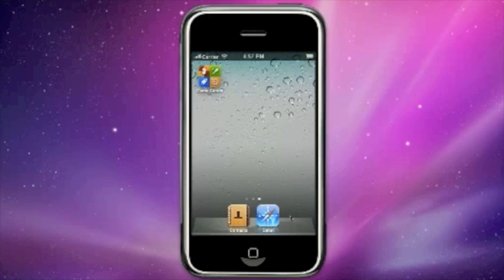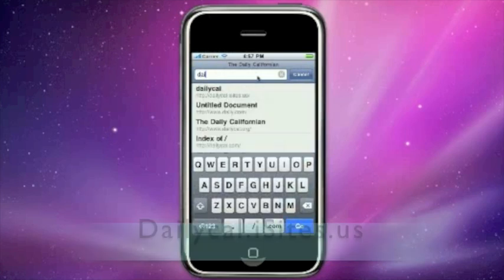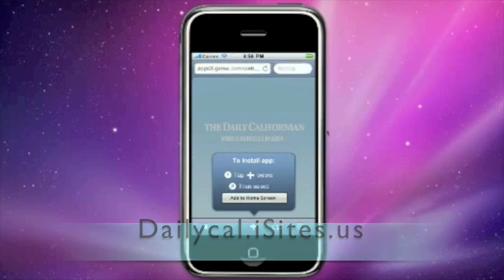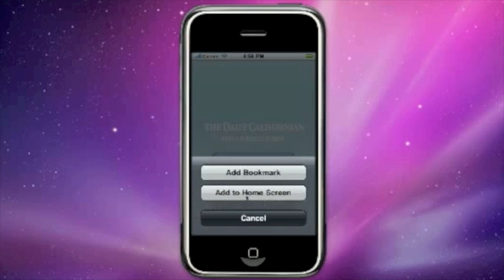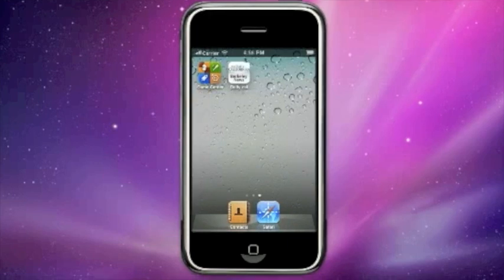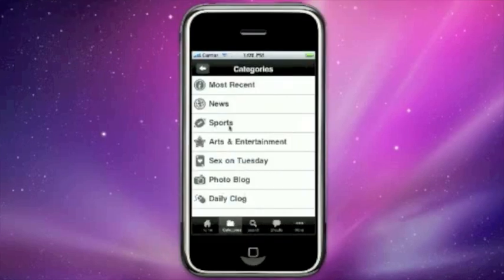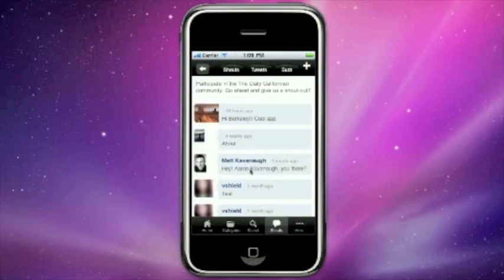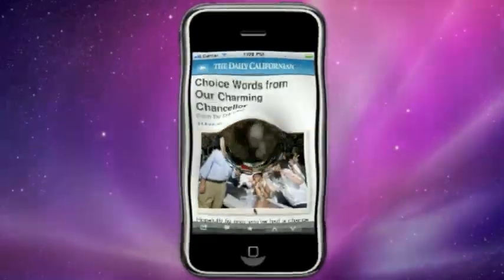How to install an Instant App to your iPhone home screen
GENWI, Inc. representative, Grant, takes you through the installing your Instant iPhone App to your iPhone home screen.

The Instant iPhone App can be created at iSites.us with the first 30 days absolutely free!